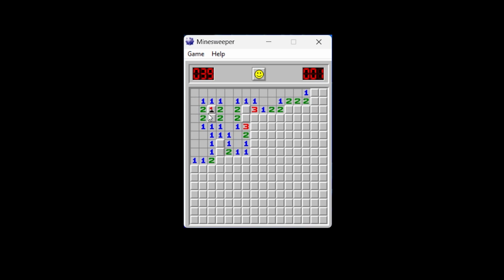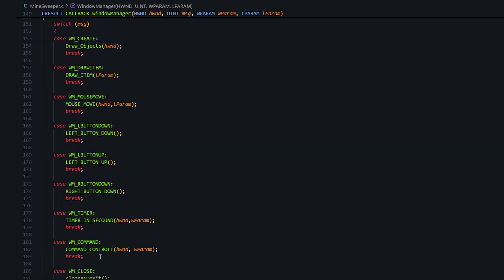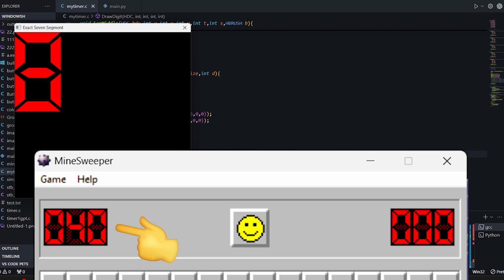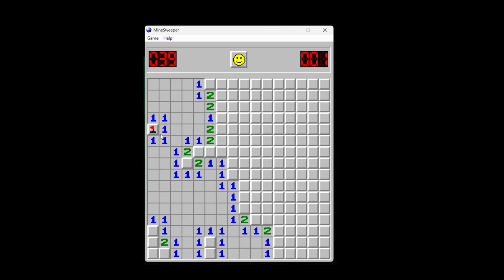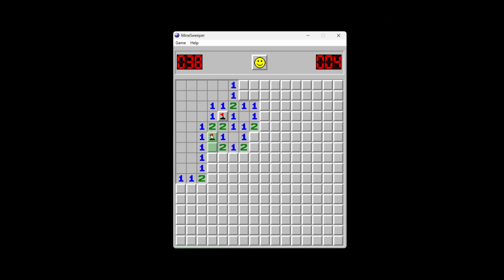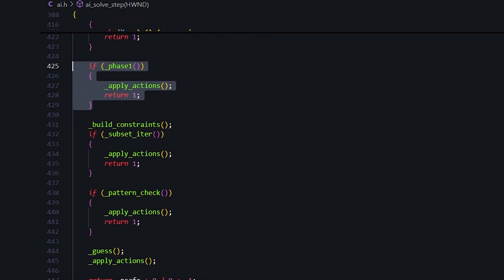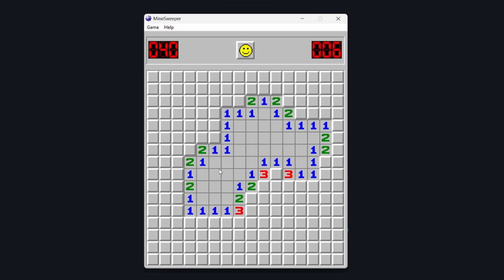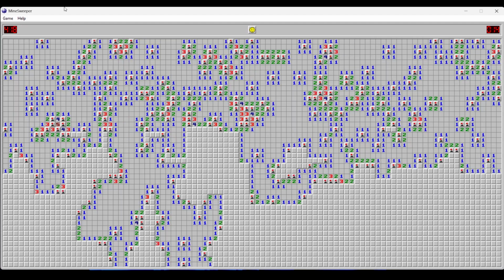AI learns to play Minesweeper in pure C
I rebuilt the classic Windows XP Minesweeper from scratch in pure C using only the Windows API — no external libraries.
After recreating the full game, I taught an AI to play it using logic, constraints, and probability.
From classic patterns to unavoidable guesses, this AI takes on Minesweeper at massive scales.